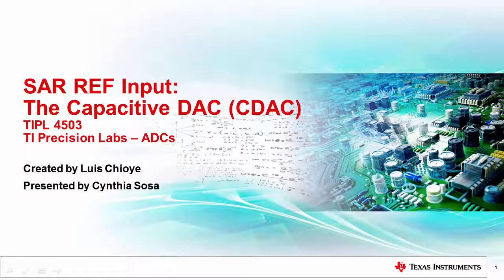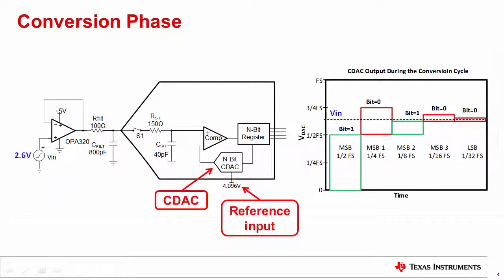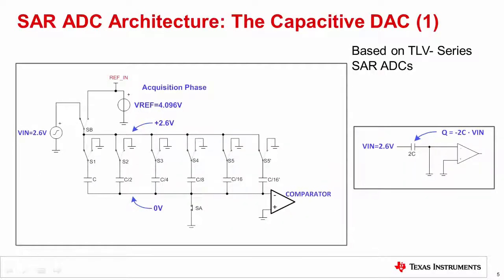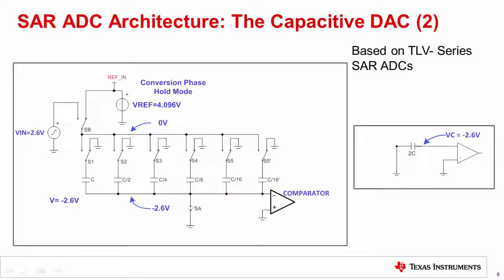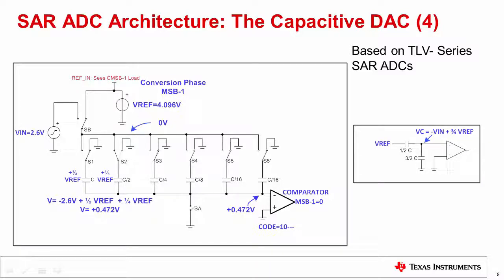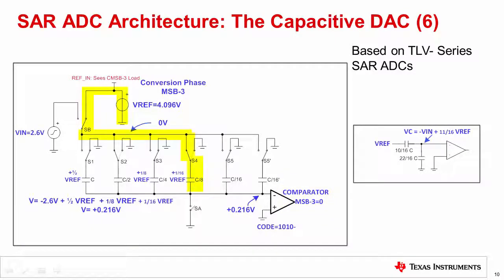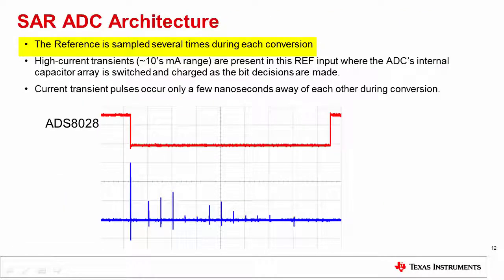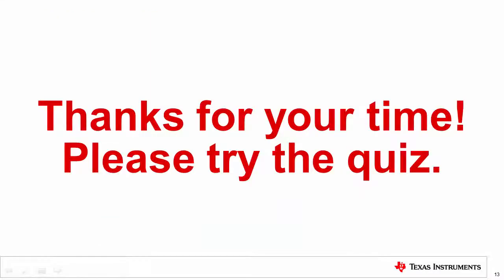SAR reference input: The CDAC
The goal of this video is to give a general overview of the SAR ADC internal
circuitry. In particular we will focus on the capacitive DAC, called CDAC.
Understanding the CDAC will show us the mechanism that creates the current
transients on the reference input of SAR ADCs.